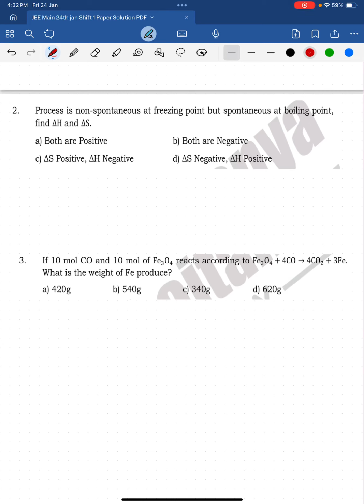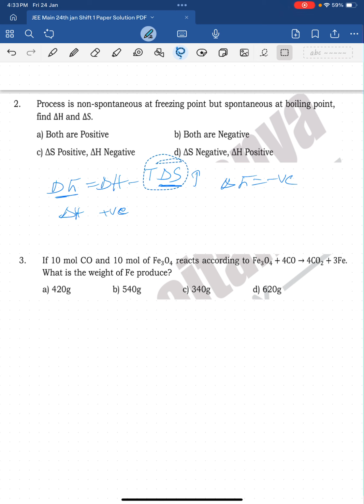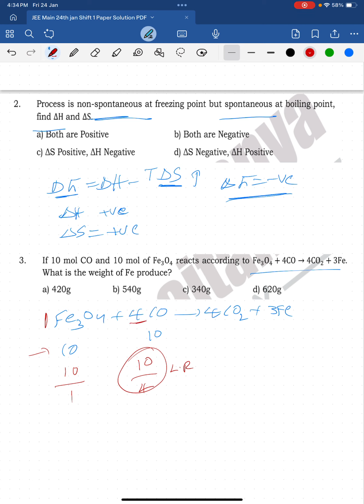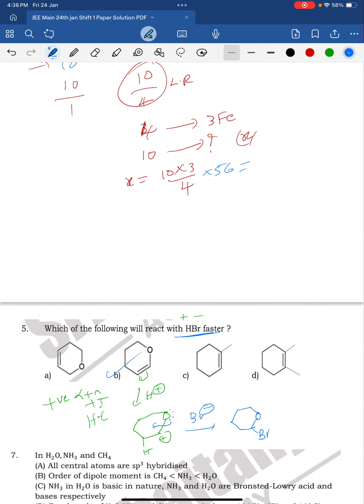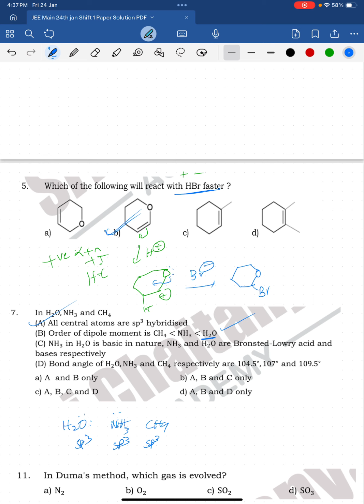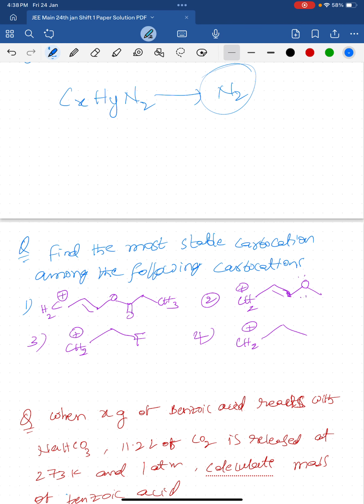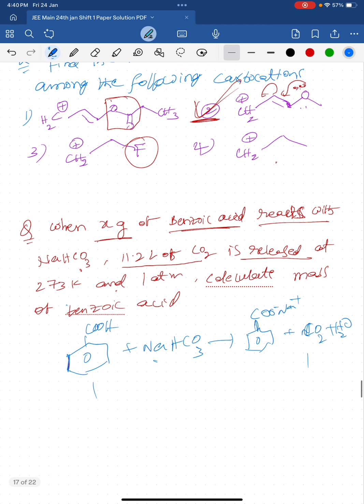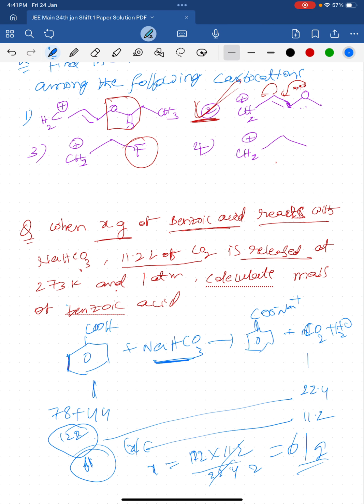24 January 2025